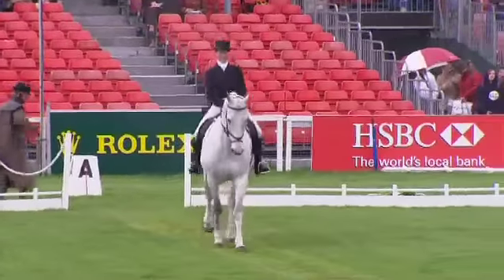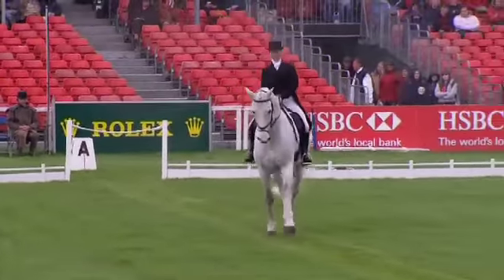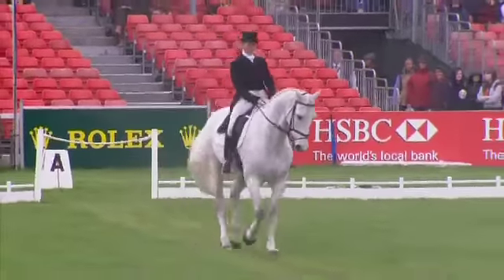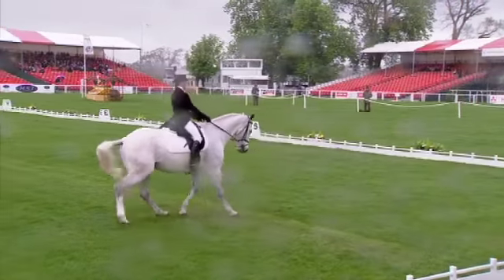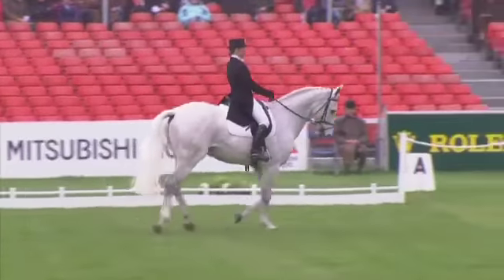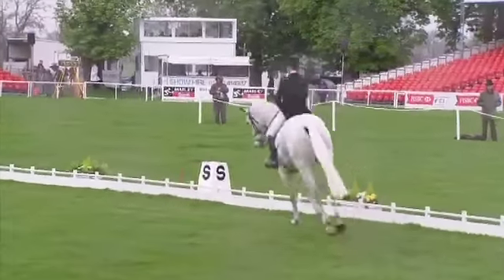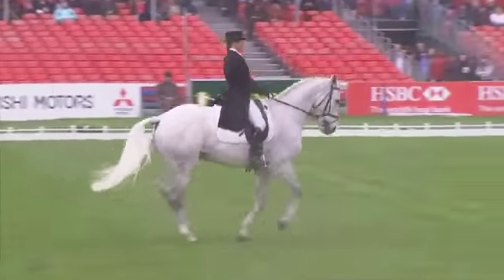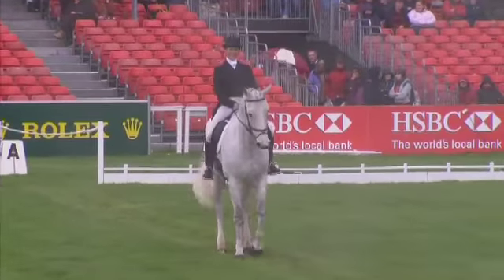Dressage, Carolyne Ryan-Bell - Badminton 2010 on Horse & Country TV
Watch all the top tests on H&C with commentary from dressage supremo Carl Hester.